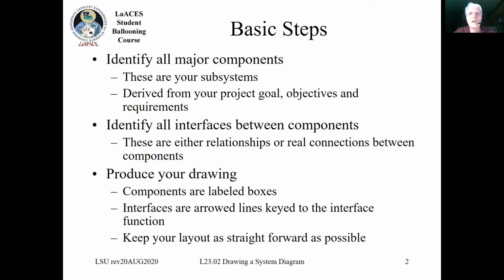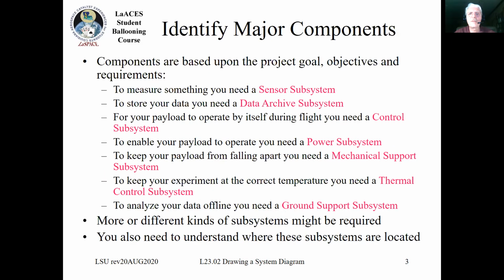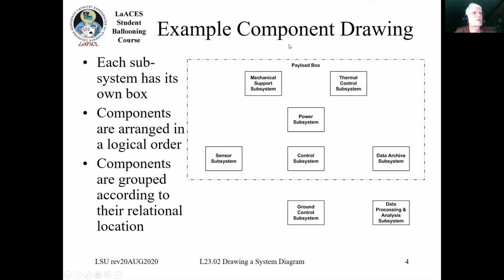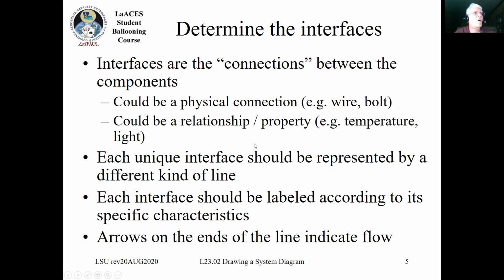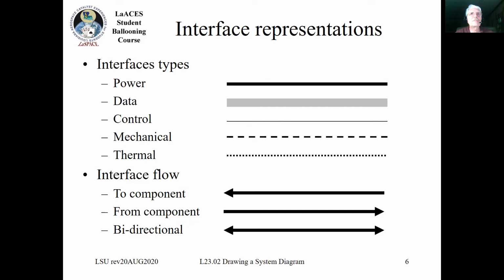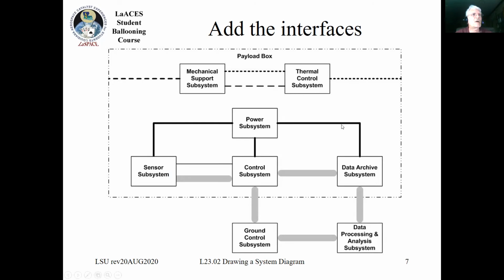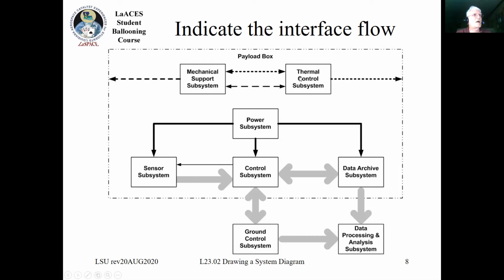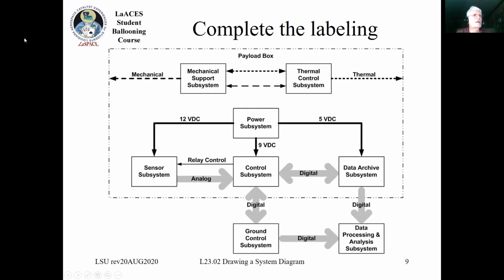L23.02 System Diagram Drawings